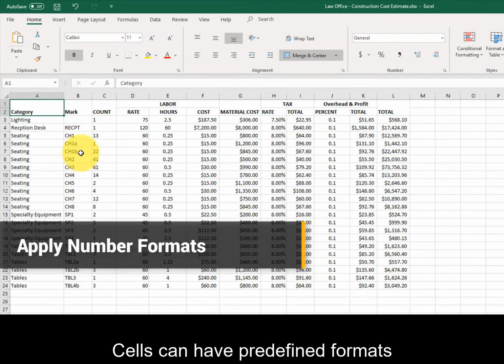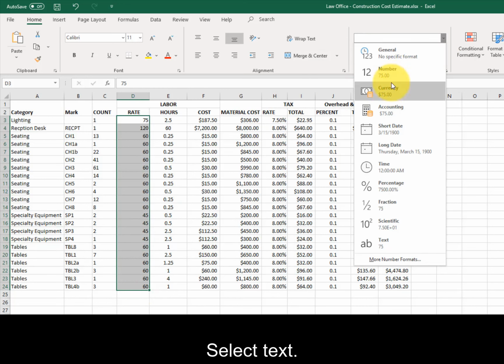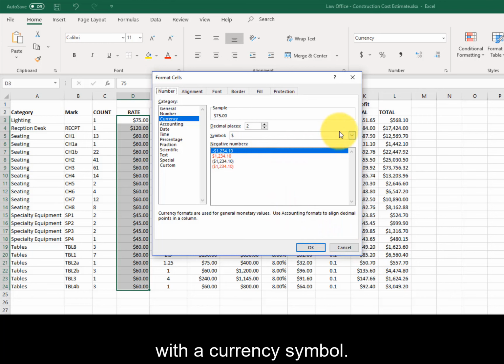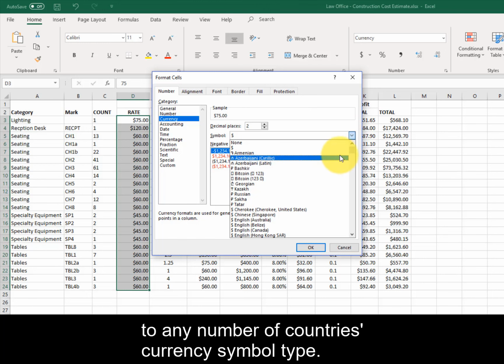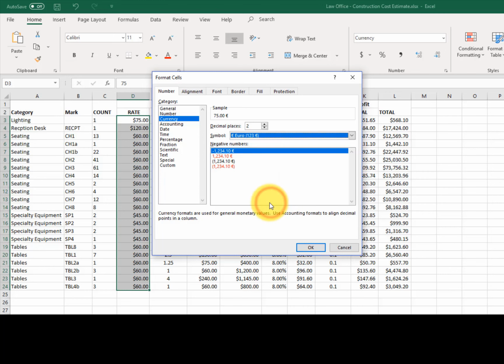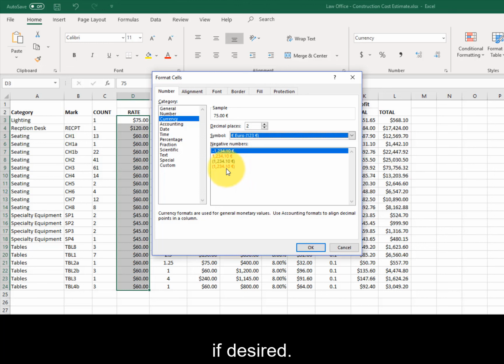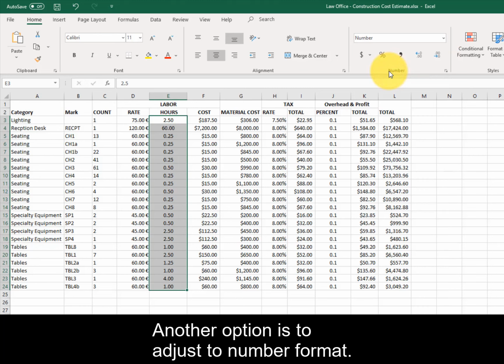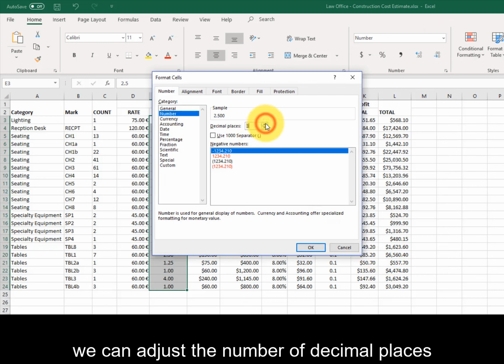Microsoft Excel - Apply number formats CC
Microsoft Office Specialist Excel Associate 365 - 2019 Exam Preparation
By Daniel John Stine AIA, IES, CSI, CDT, Well AP
Lecturer Professor – Dr. Kay Morgan